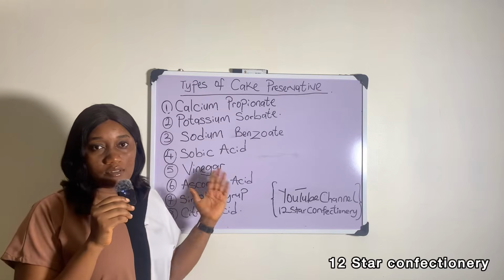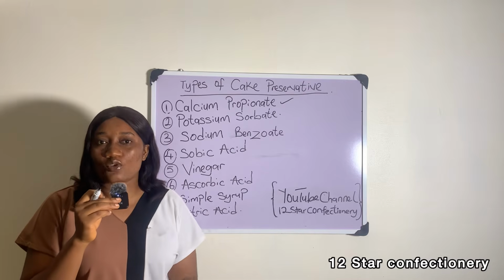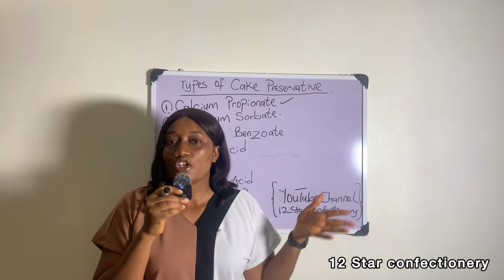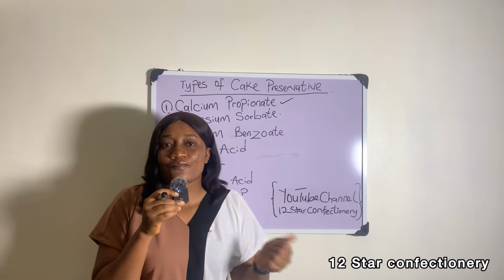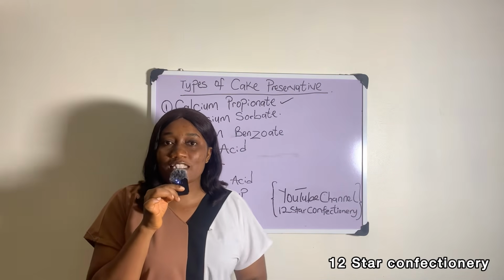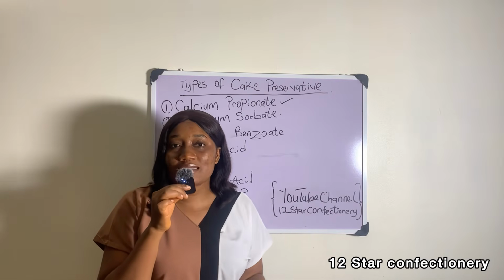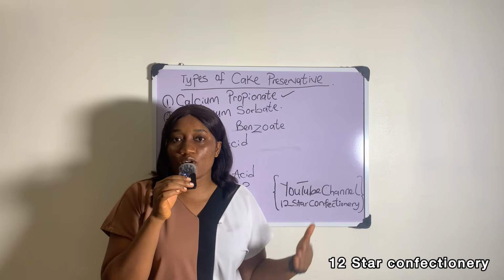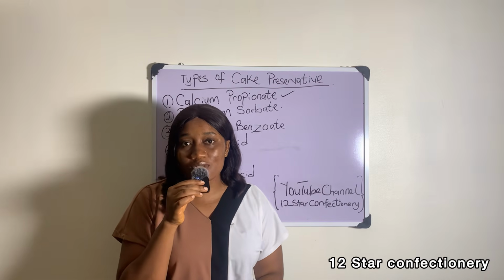HOW TO USE CALCIUM PROPIONATE IN CAKES | CORRECT MEASUREMENTS